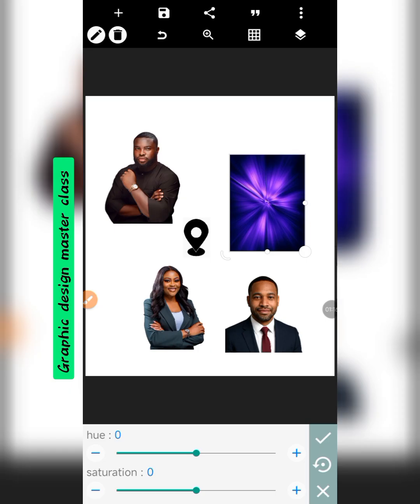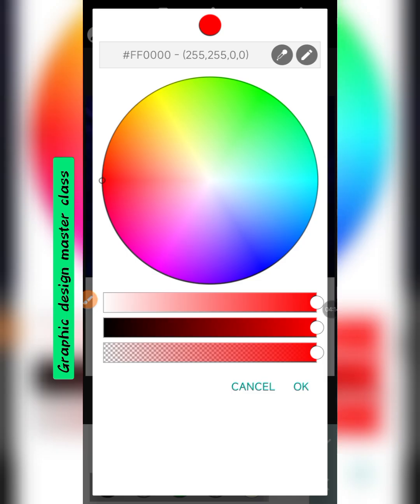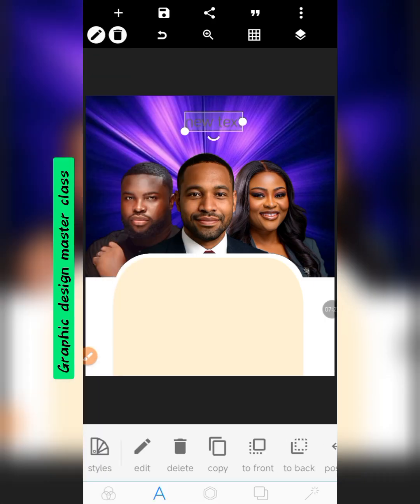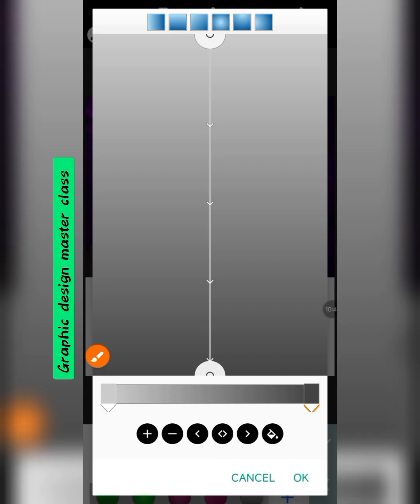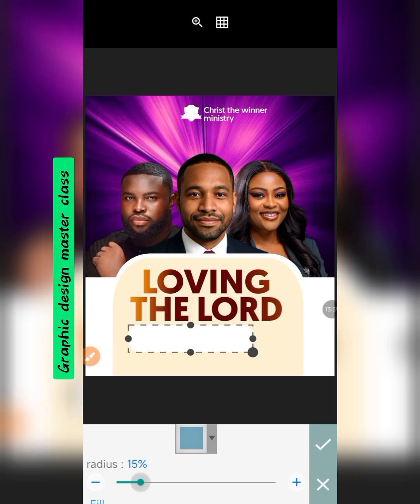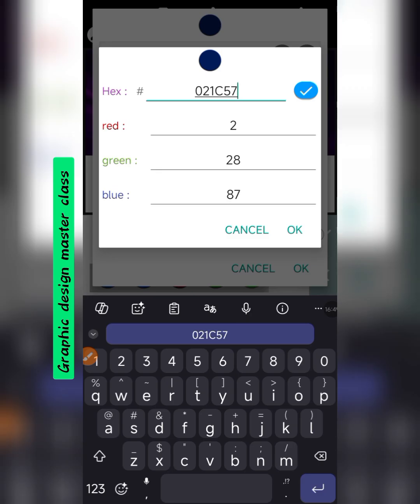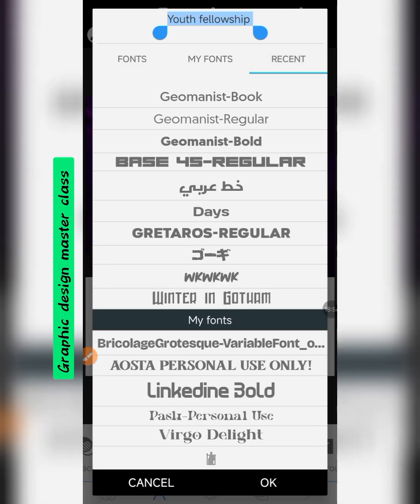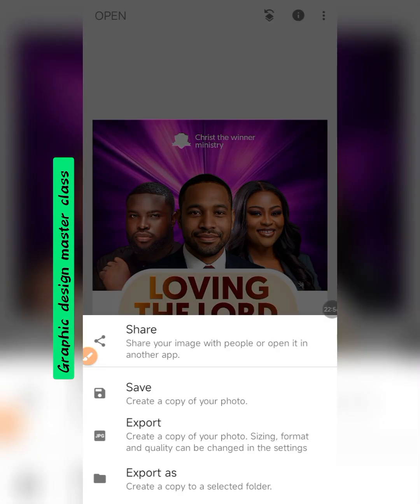Day 3 - How to design a flyer with Pixellap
📌 DAY 3 – How to Design a Flyer with Pixellab

Welcome to Day 3 of our Free 14 Days Masterclass on Graphic Design! 🎉
In this lesson, you’ll learn step-by-step how to design an eye-catching flyer using Pixellab – a powerful mobile graphic design app.

Whether you’re a beginner or already familiar with design, this tutorial will help you create professional-looking flyers for events, church programs, business promotions, and more.

✨ What you’ll learn today:

How to use Pixellab tools effectively

Choosing the right colors, fonts, and layouts

Adding images and text for a clean design

Tips to make your flyer stand out

🚀 By the end of this video, you’ll be able to confidently design flyers that look professional — all from your phone!

👉 Don’t miss the next classes in this 14-day journey.

📍 Follow along and practice with me. Share your designs in the comments!